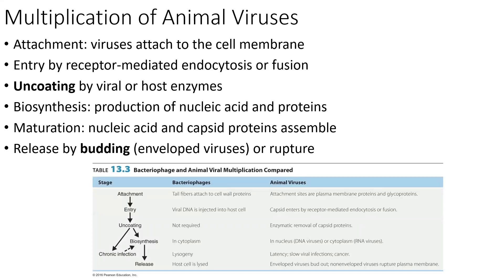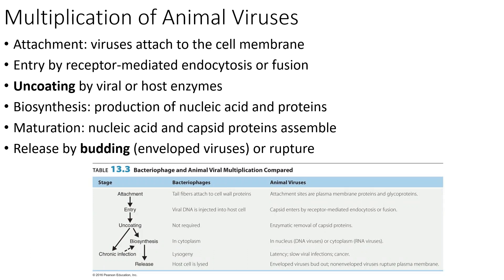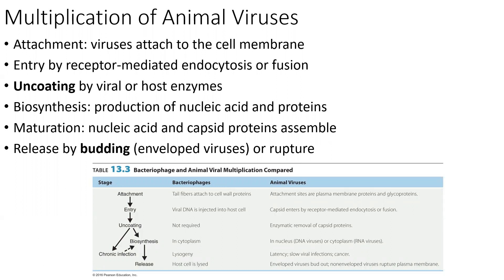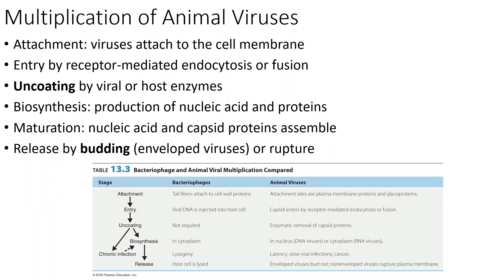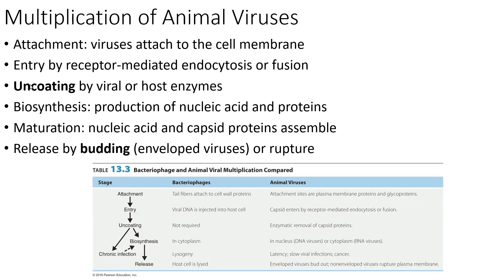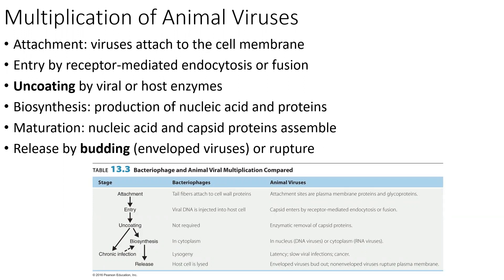Replication of Animal Viruses Part 1: Attachment, Entry, and Uncoating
This video walks through the first three steps of animal virus replication.